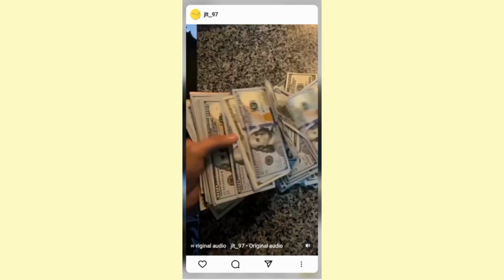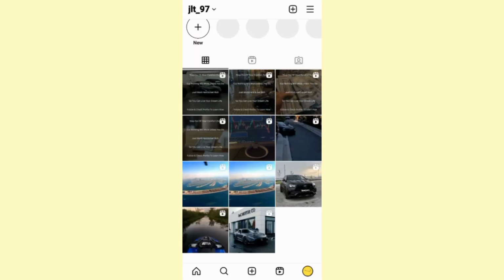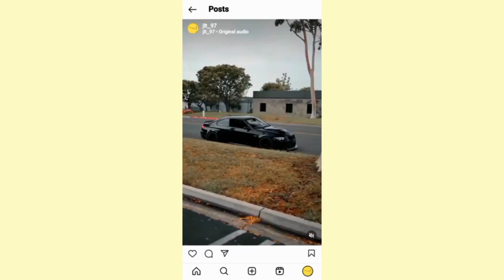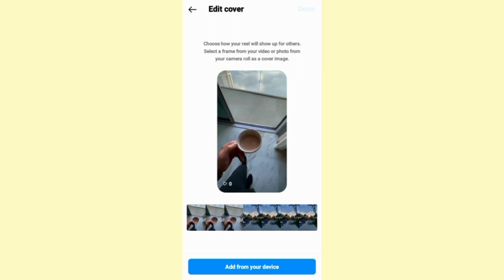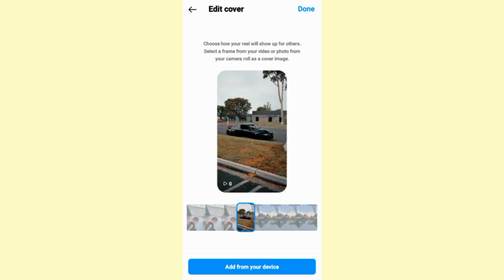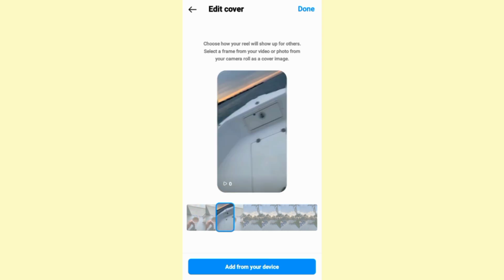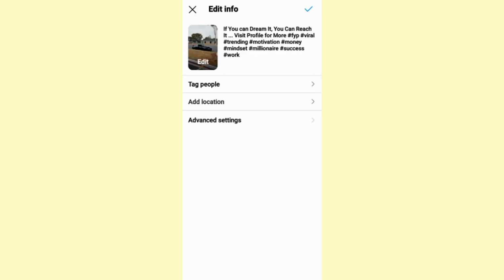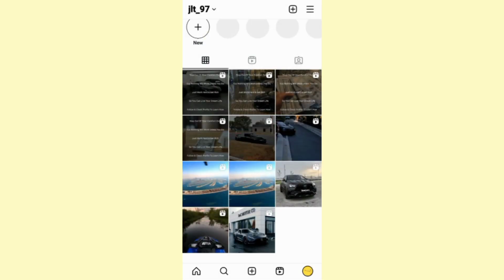How to Change Instagram Cover After Posting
Learn How to Change Instagram Cover After Posting. It is really easy to do, learn to do it in just a few minutes by following this super helpful tutorial.